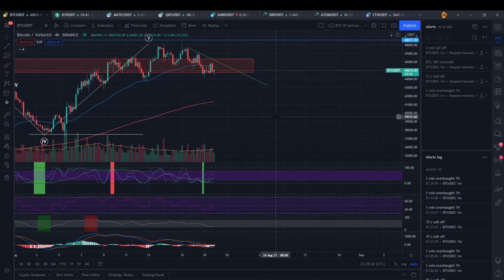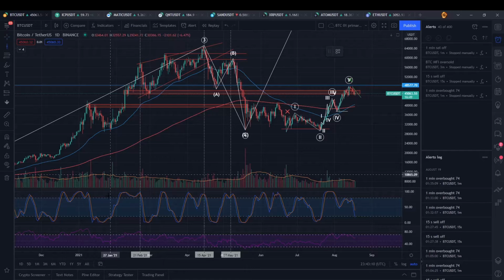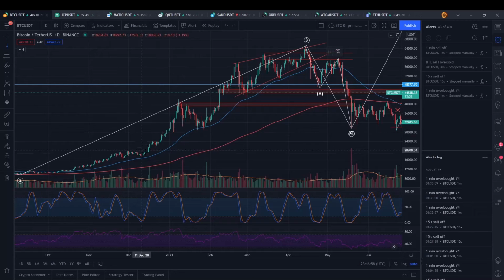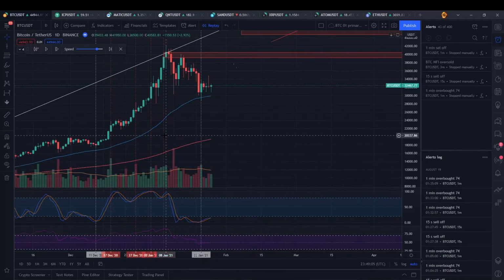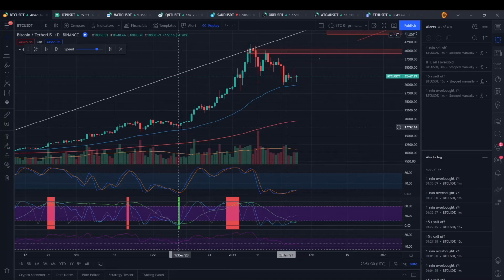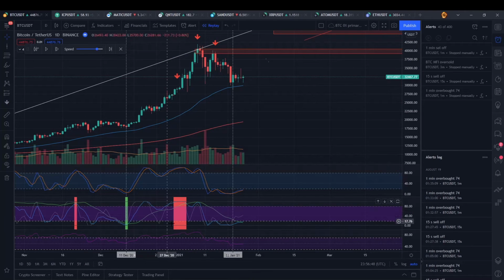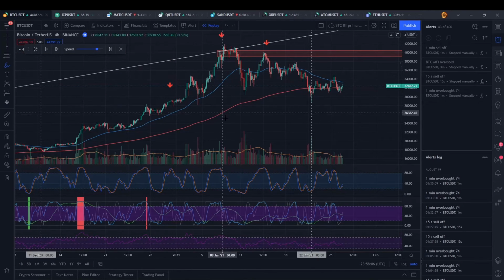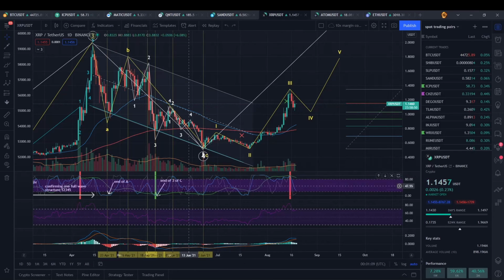MTF Wave Stochastic RSI guides and tutorials 02 (general explanation)